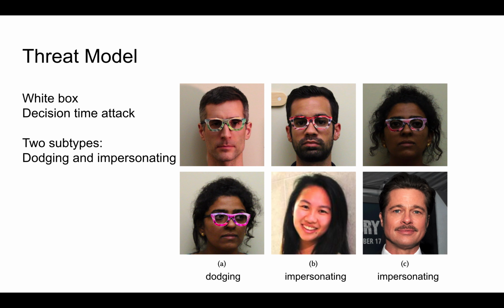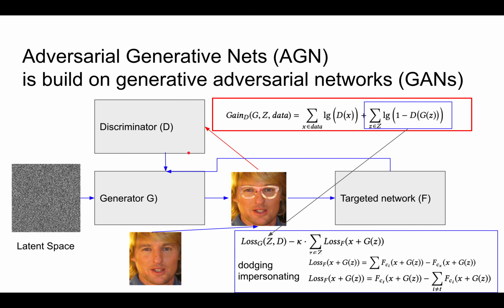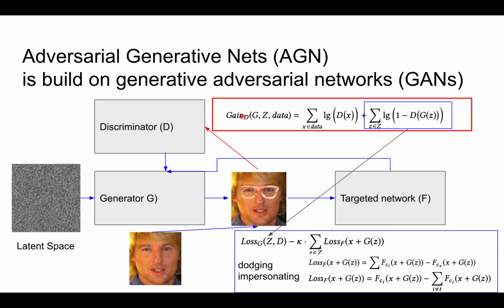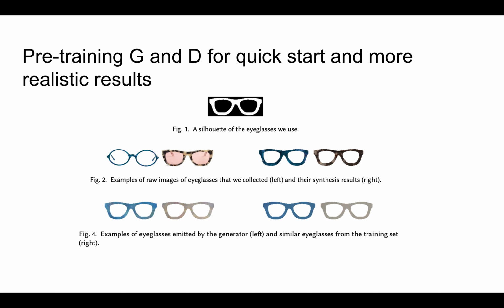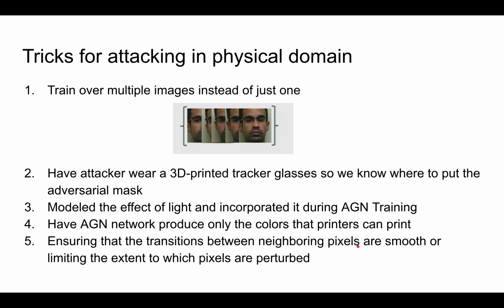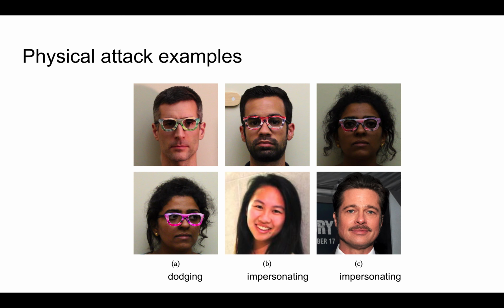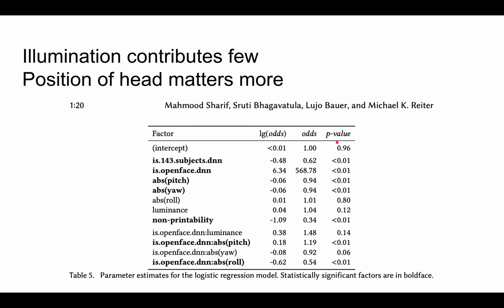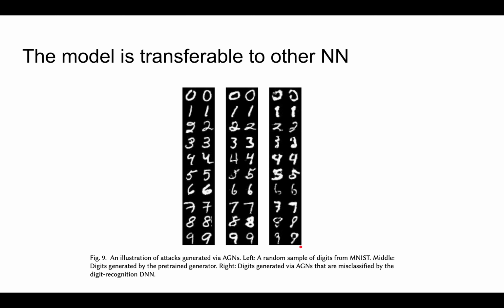544 A General Framework for Adversarial Examples with Objectives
This is a presentation for CSE 544